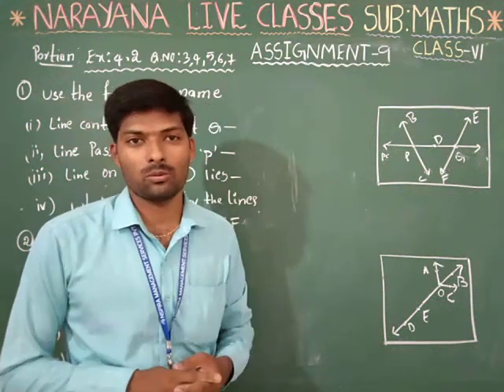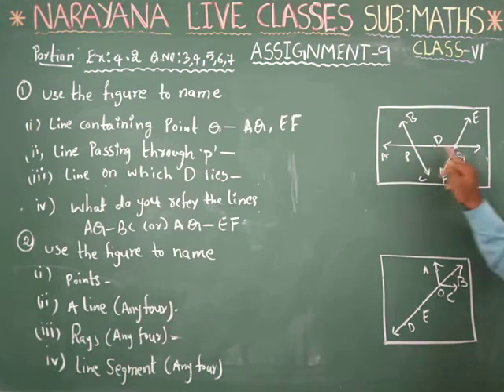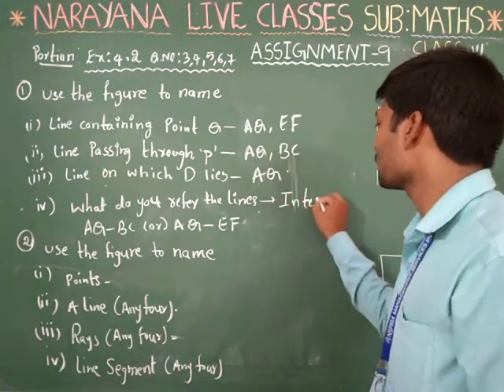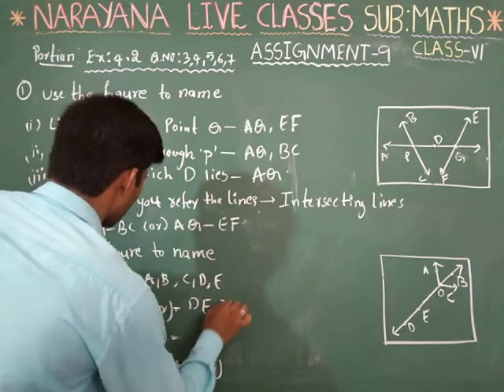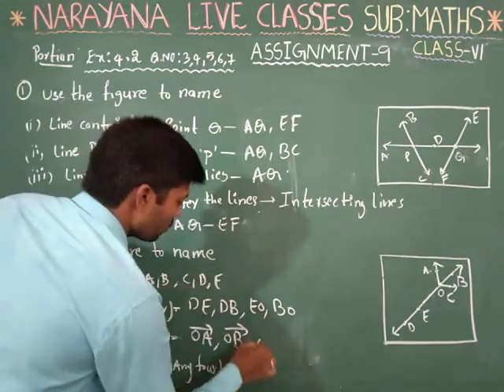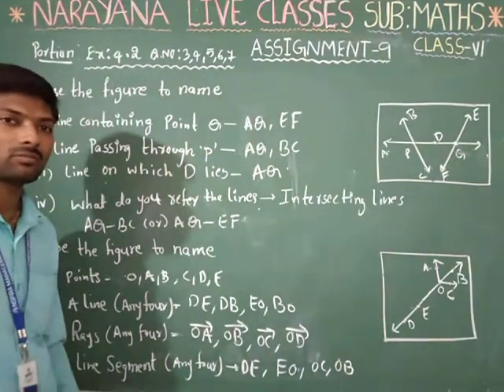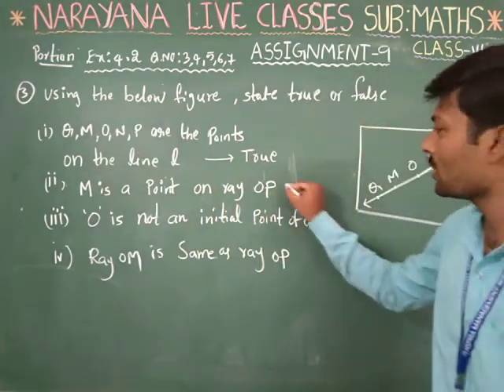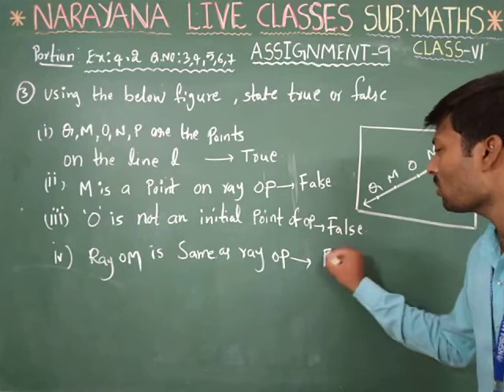TS VI MATHS ASSIGNMENT 9